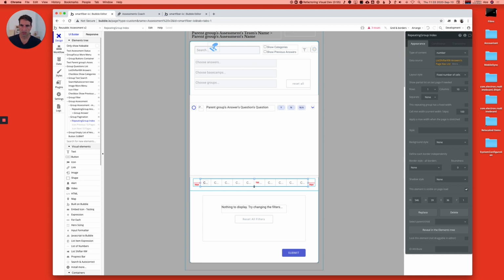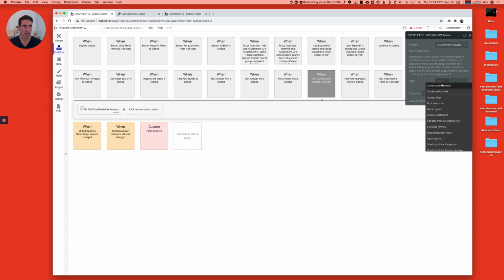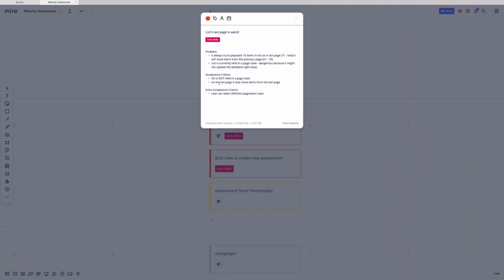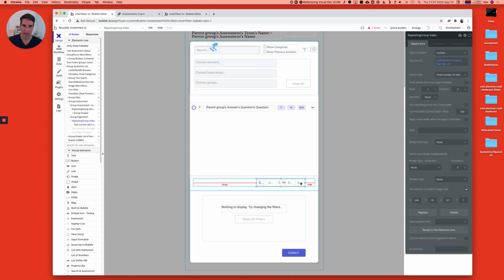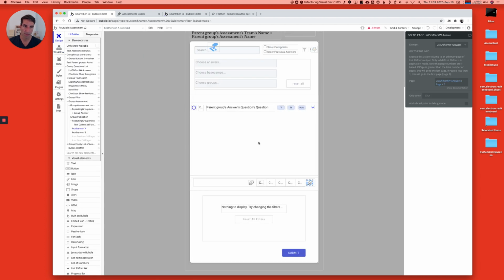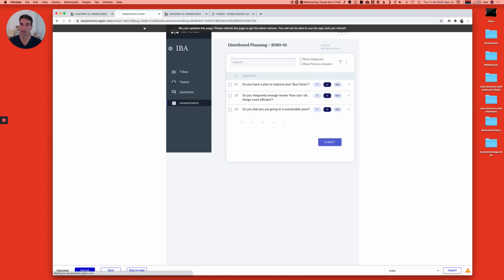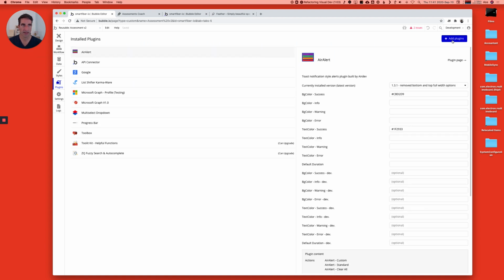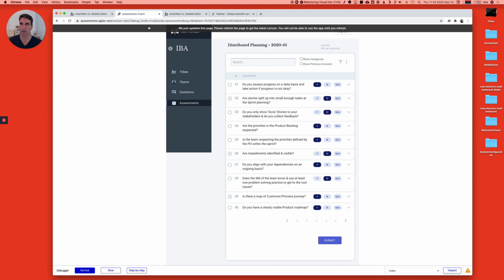Refactoring Lists 3 - Adding Pagination Options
Rebuilding the list view of an application built with Bubble.io using the List Shifter plugin.